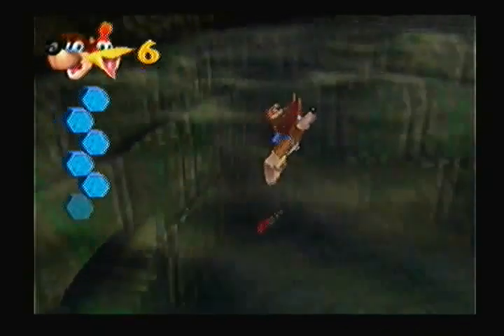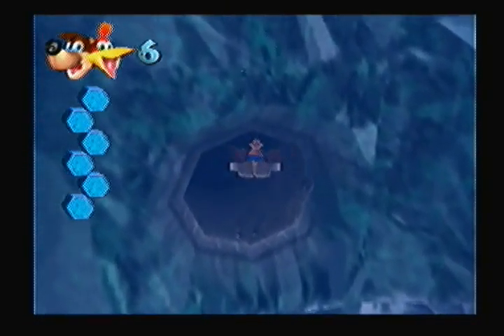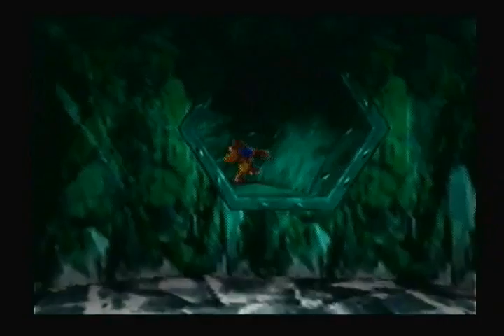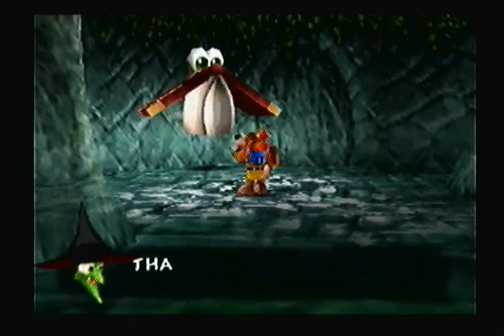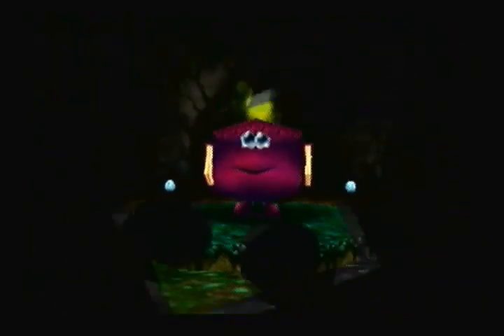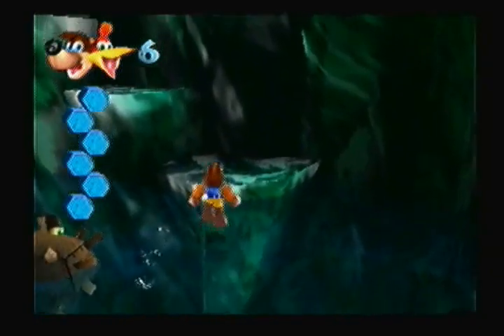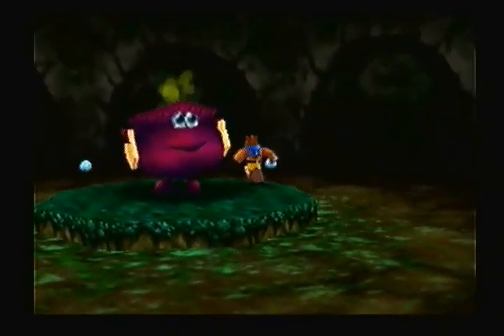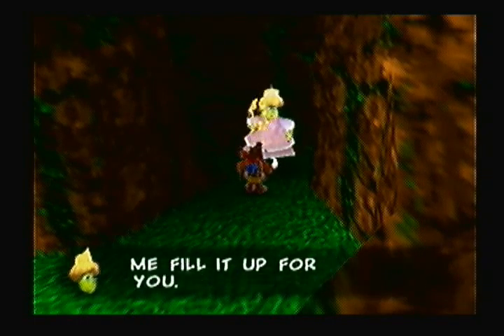Let's Play Banjo-Kazooie - Part 23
We finally complete the bay and do a lot of in between.